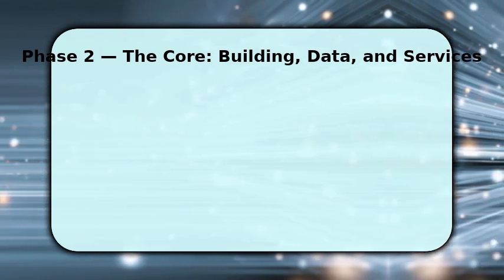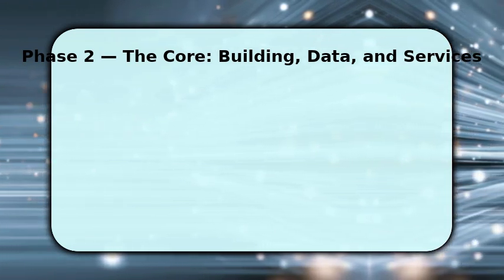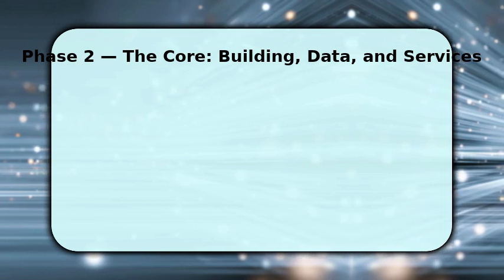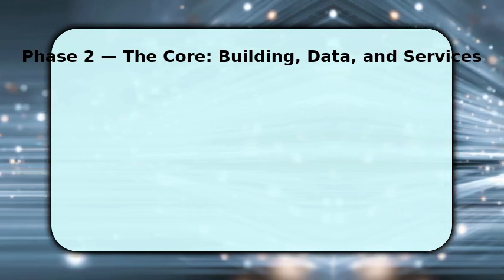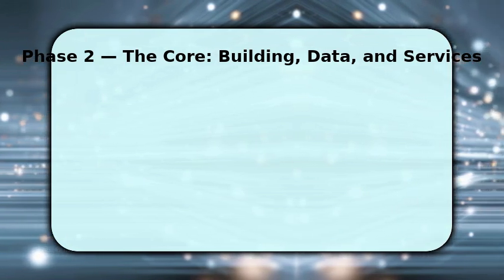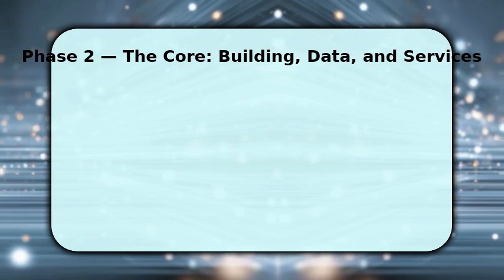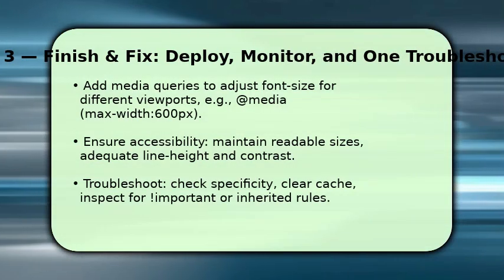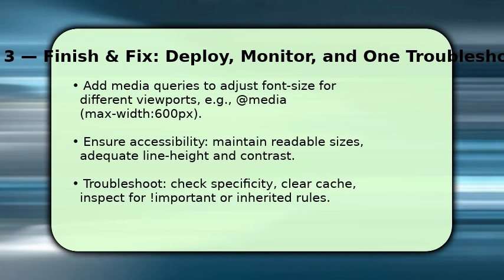How to Change Font Size in Html - Step by Step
How to Change Font Size in Html - Step by Step | 🔒 Surfshark VPN Deal — Stay private and secure. $1.99/mo + 3 Months Free ▸

Learn the essential steps to adjust font size in HTML. This video tutorial guides you through changing text sizes for better readability and design control on your webpage.

change font size, HTML tutorials, webpage design, font sizing CSS, adjust web typography, responsive fonts, text scaling in HTML, CSS media queries, accessibility text sizes, customize page layout

.html-tutorials .css-fonts .webpage-design .typography-tips